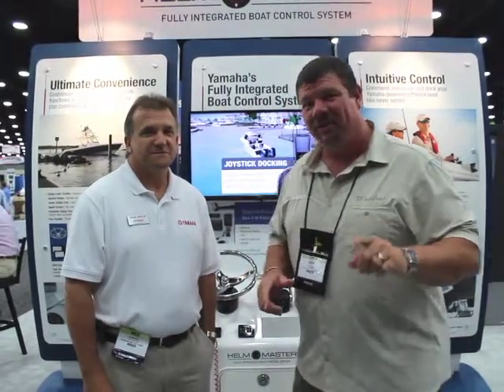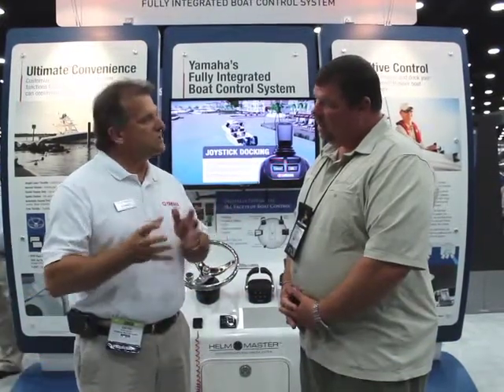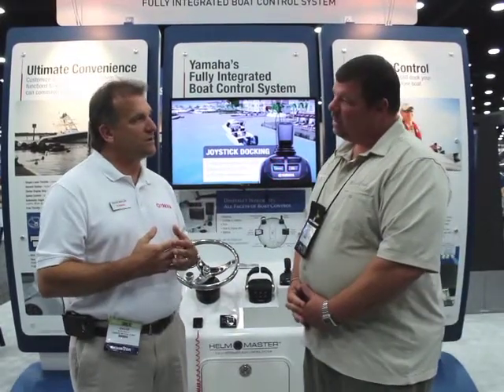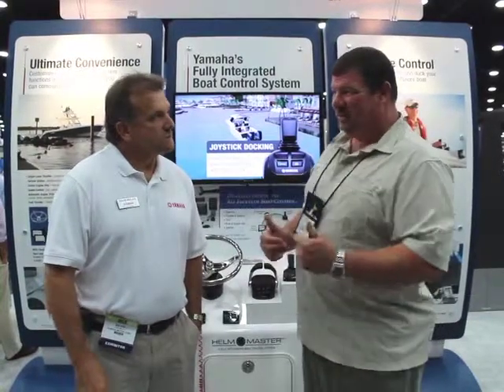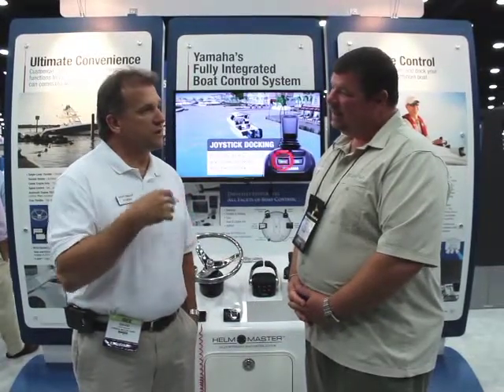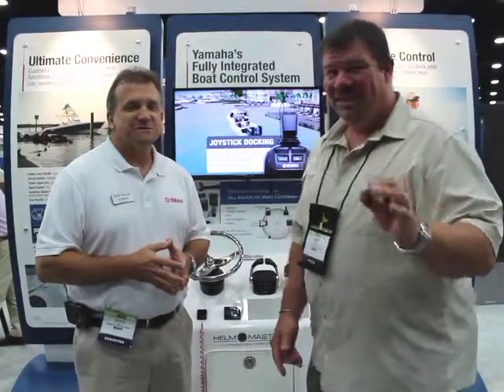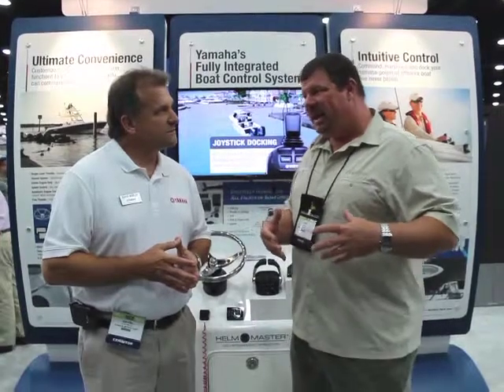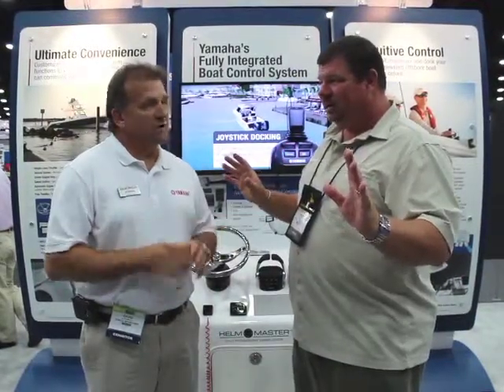Yamaha Outboards Presents Helm Master Boat Control System at IBEX 2013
Erik Kyle, Publisher of Great Lakes Scuttlebutt Magazine, interviews Dave from Yamaha Outboards about Helm Master, Yamaha's fully integrated boat control system. Helm Master brings the advantages of digital technology to every facet of operation, from easy maneuvering in the marina to cruising with command on the water. Rigging and controls are tuned precisely for your application.

This video was shot by Erik Kyle, publisher of Great Lakes Scuttlebutt Magazine, at the 2013 International Boatbuilders Exhibition in Louisville, KY. For more information about Yahama Outboards and Helm Master, please

For more boat show videos from around the country please